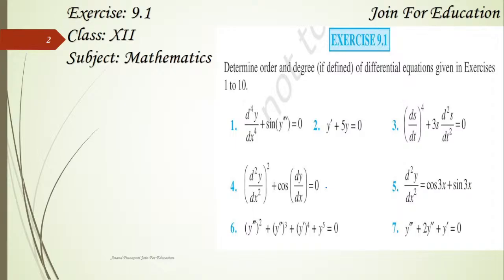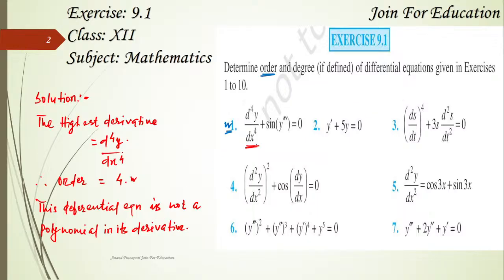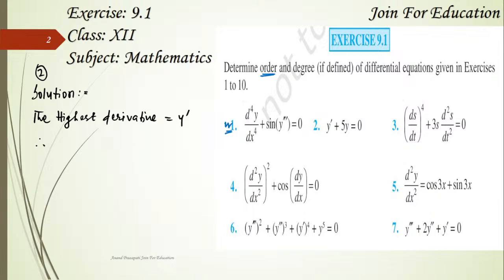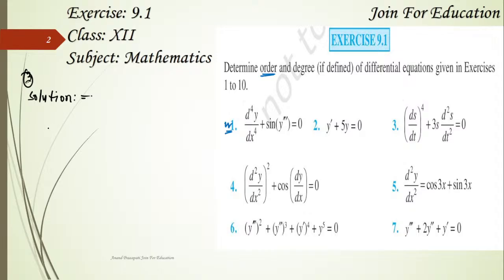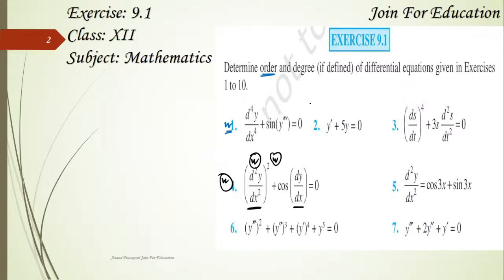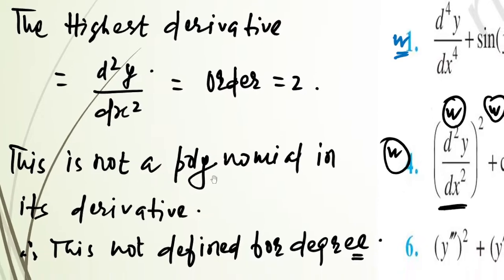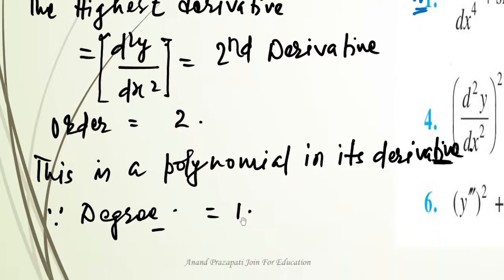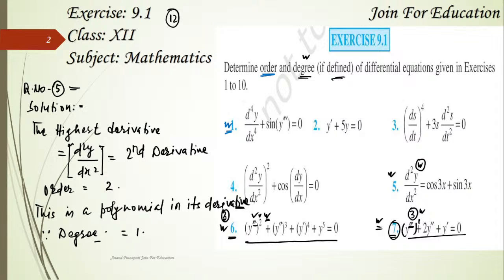Differential Equations || Exercise 9.1 || Class XII (All Boards) || JEE Main/Advanced